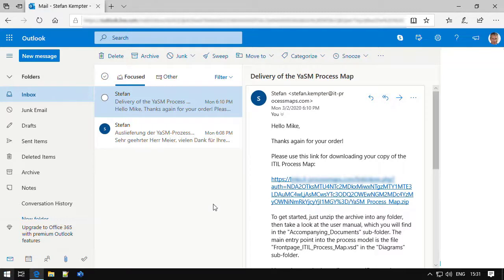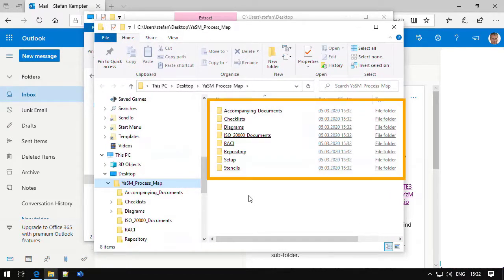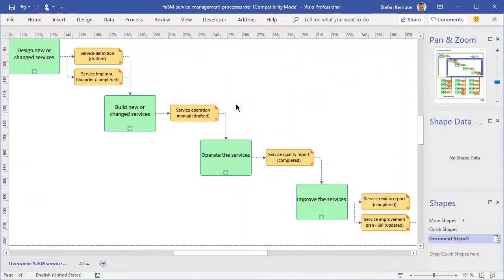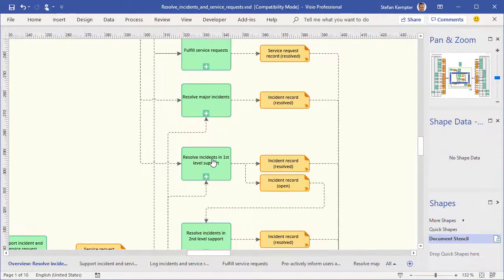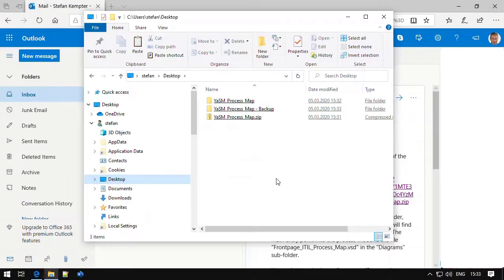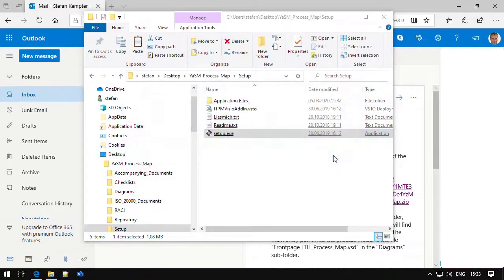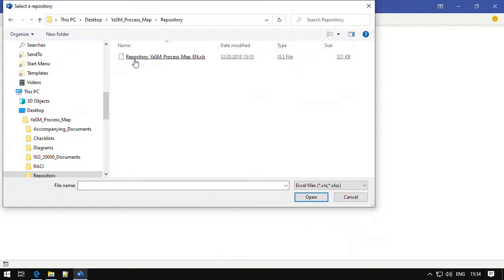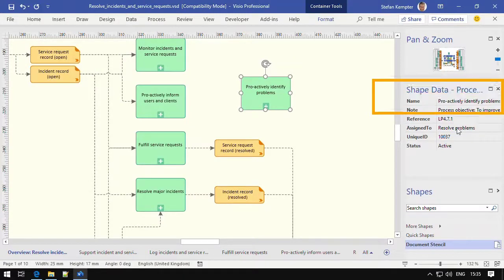Setup and first steps | YaSM Support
When you order a license, we create a ZIP archive with your personal copy of the 'YaSM Process Map'. In this video Stefan Kempter explains how to download and extract your delivery archive and how to check if everything works.

For more information about the YaSM Process Map for Visio, please visit the YaSM web site:

YaSM® is a registered trade mark of IT Process Maps GbR. "Microsoft®", "Excel®", "Visio®" and "Word™" are registered trademarks of Microsoft Corp.